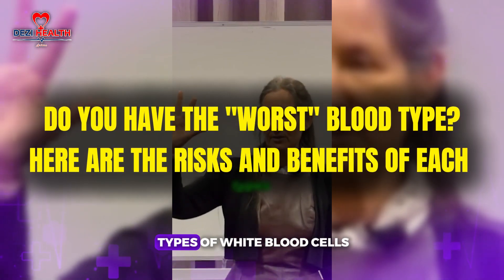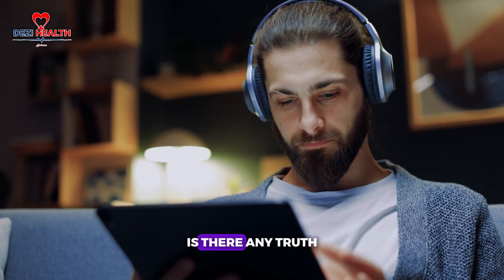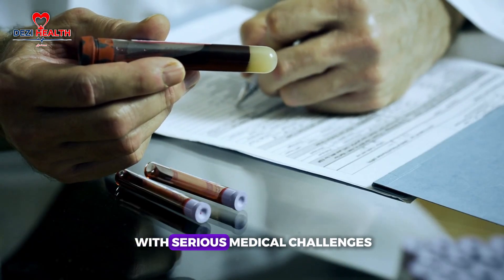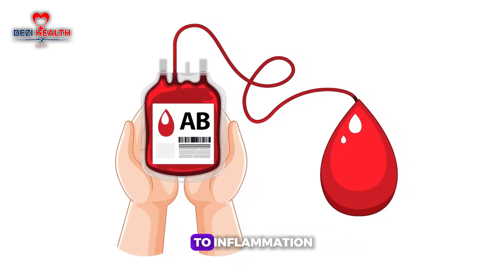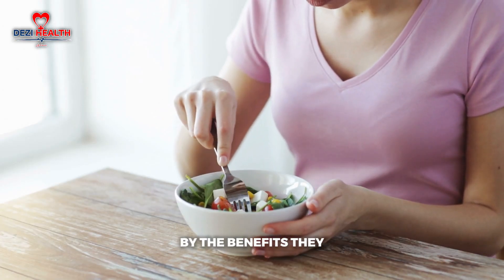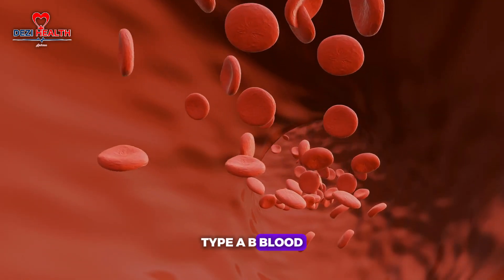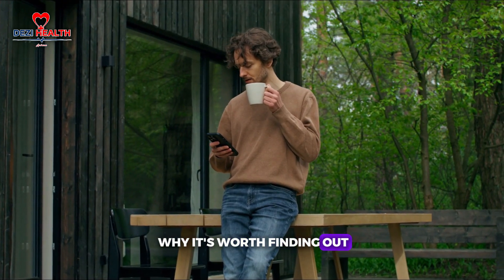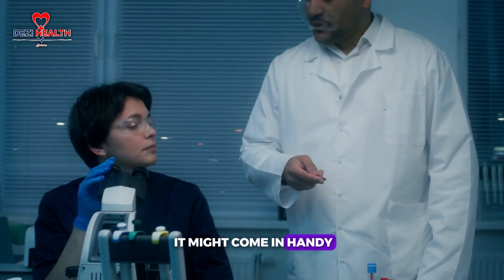Do You Have the Worst Blood Type? Here Are the Risks and Benefits of Each | Barbara O'Neill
🩸 Do You Have the "Worst" Blood Type? Discover the surprising health risks and benefits linked to each blood type in this eye-opening video featuring insights inspired by Barbara O'Neill. Whether you're A, B, AB, or O—positive or negative—your blood type could be influencing your health in ways you never imagined.

🔬 We'll explore:

How blood types are inherited (and the science behind it)

The shocking truth about Rh null ("golden blood") – the rarest blood type on Earth 🌍

Which blood types may be more prone to heart disease, cancer, or ulcers

The myth of the blood type diet – and what science really says

The fascinating Japanese belief that blood type shapes your personality 🤯

Why knowing your blood type could literally save your life

💬 “My blood type really does matter!” if you learned something new
💬 “Healthy eating should be backed by science!” if you're against diet fads
💬 “I know my blood type and proud of it!” if you’re prepared for emergencies

Timestamps:
00:00 Introduction
02:59 Inheritance and Rarity of Blood Types
06:11 Blood Types and Disease Risk
09:10 Blood Types and Diet
11:48 Types and Personality
15:02 The Importance of Knowing Your Blood Type
18:05 Conclusion